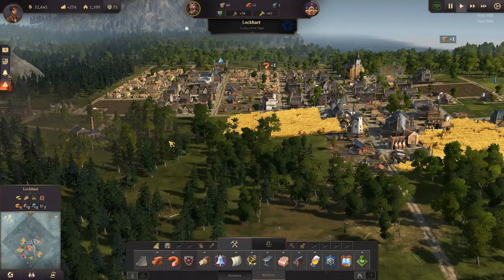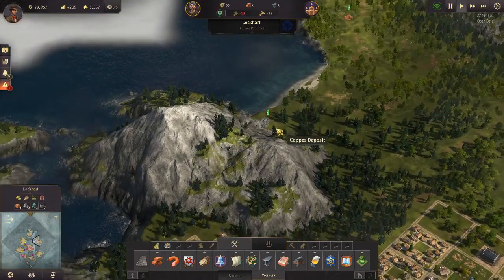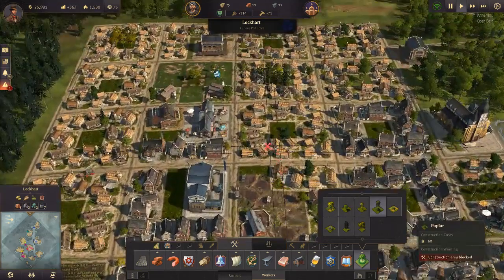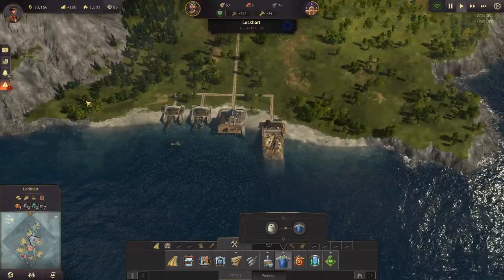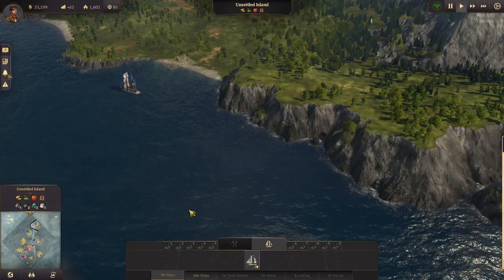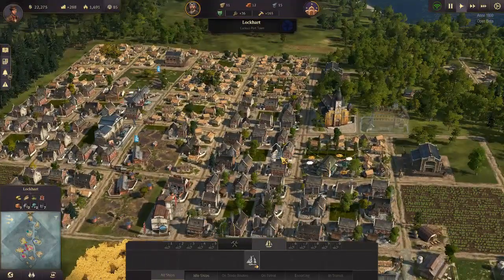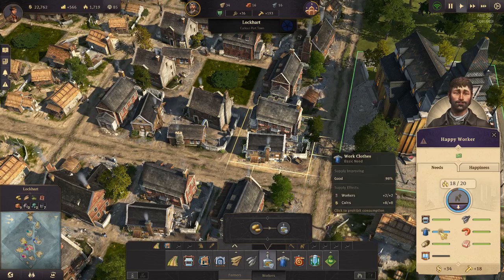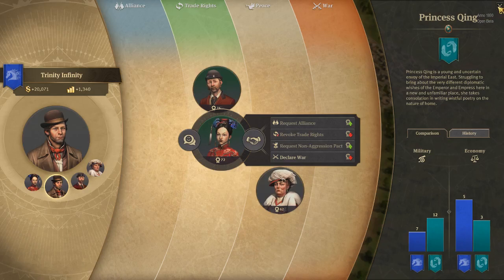Anno 1800 - Ep. 5 The School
Playing the open beta version of Anno 1800 for the PC.

It's a game about building a city and destroying ships.